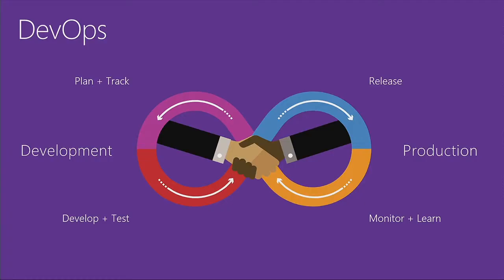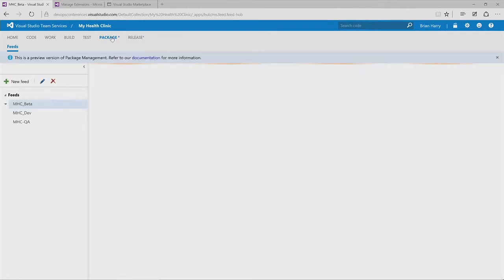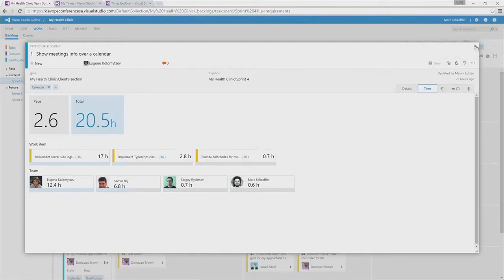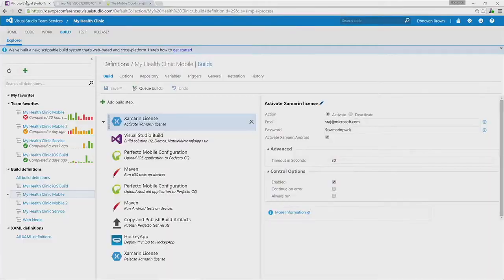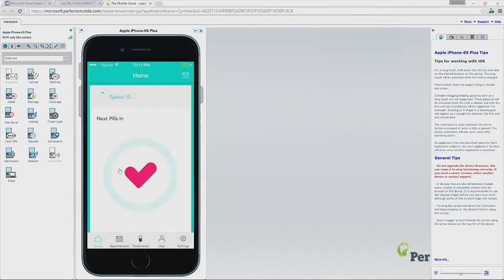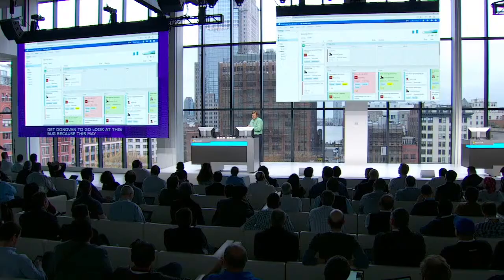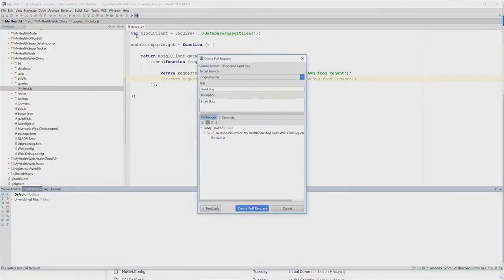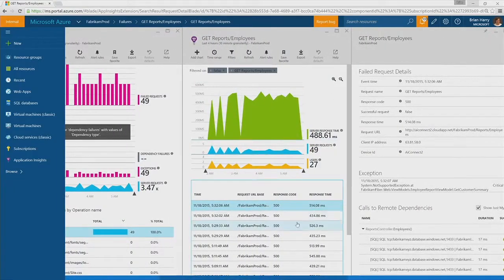Connect; 2015: Brian Harry's Keynote Microsoft Development Services for the DevOps Era